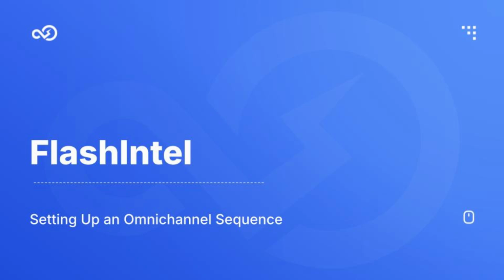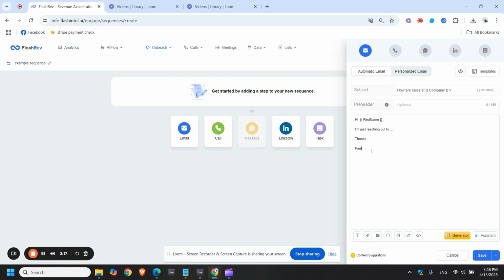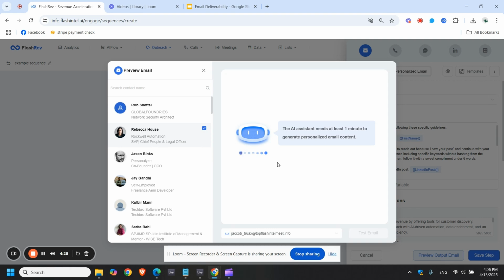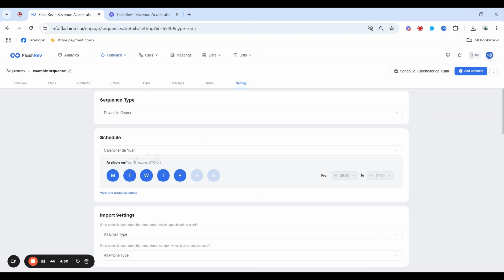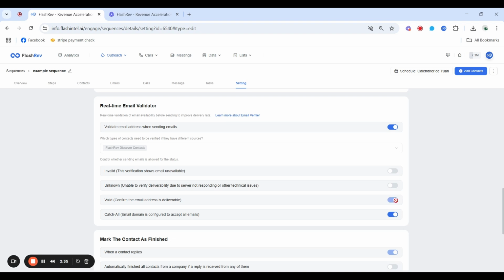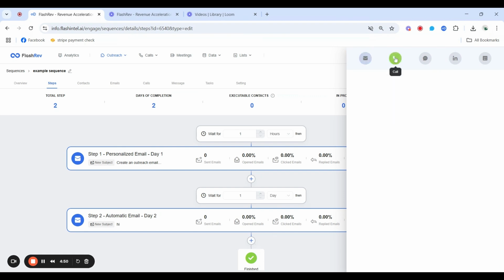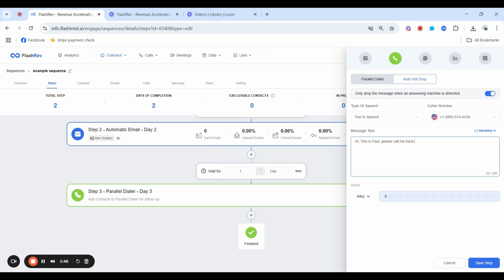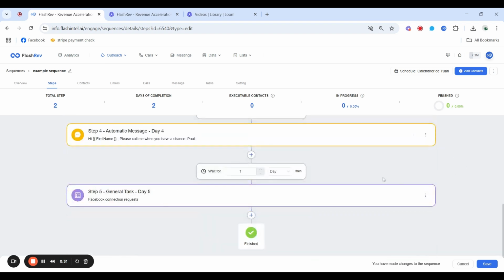Setting Up an Omnichannel Sequence